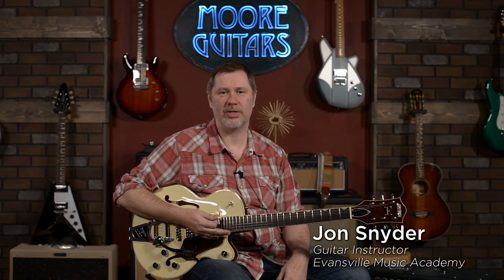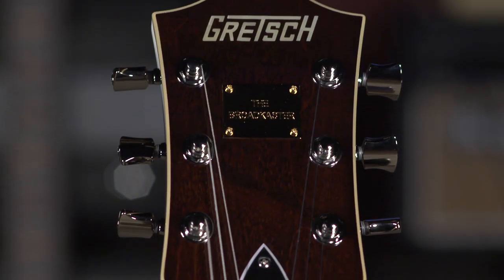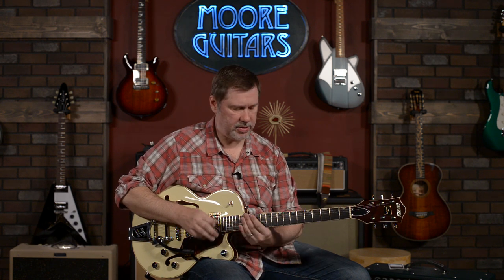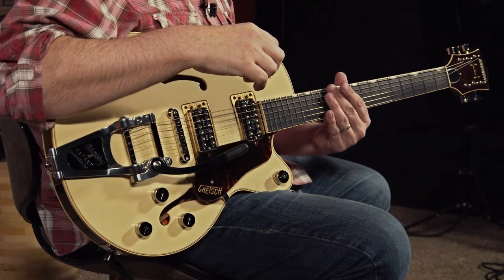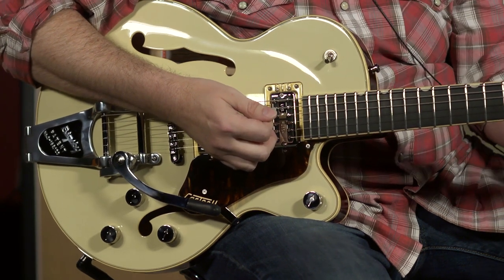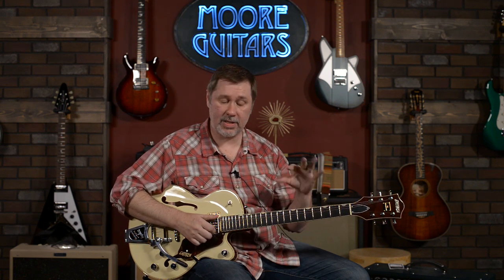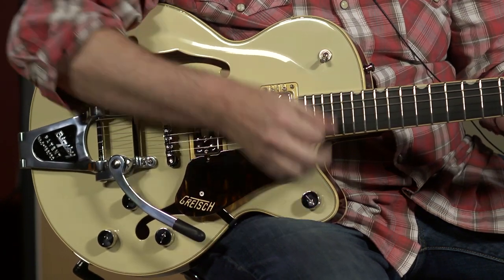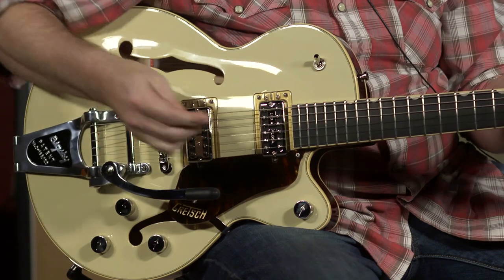Gretsch G6659T Players Edition Broadkaster Junior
Your guitar face will definitely engage when you feel the tones of the Players Edition Broadkaster Junior emanating from your amp. If your thoughts on the Gretsch Sound were formed by vintage recordings of Chet Atkins and Eddie Cochran, you've got some catching up to do. These Tim Shaw-designed Fulltron pickups pack an incredible midrange punch, topped with the sweet high-end sheen that made Gretsch electrics famous. Add in the sustain-enhancing, feedback-busting center block, and you've got a tone beast that will take you from country and blues to high-gain rock - and all points in between.